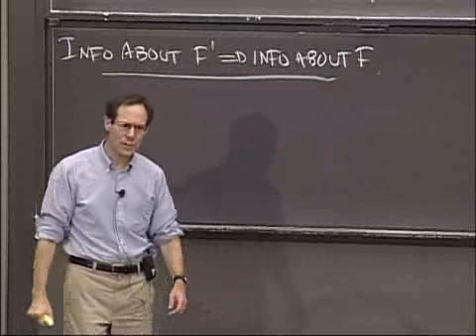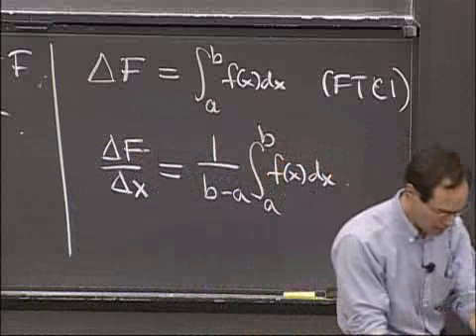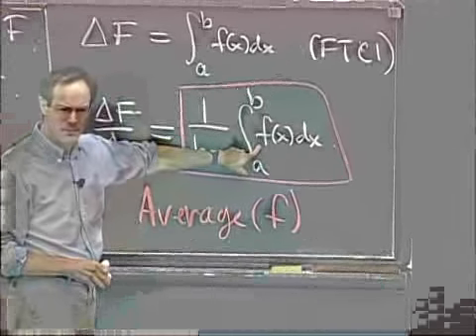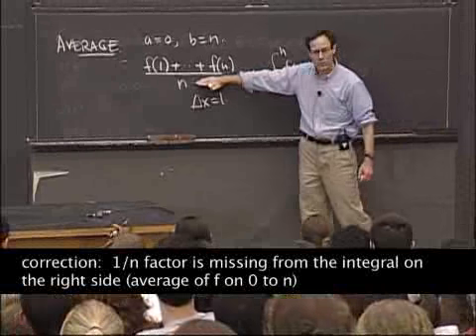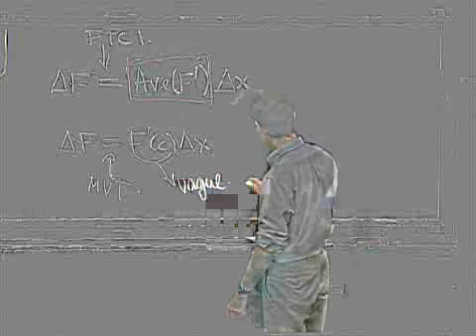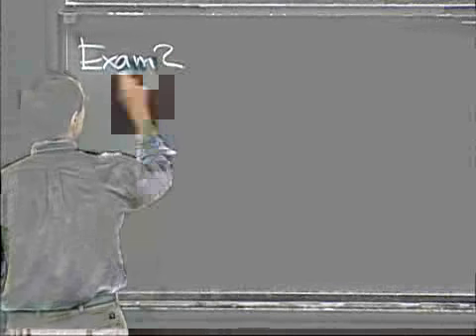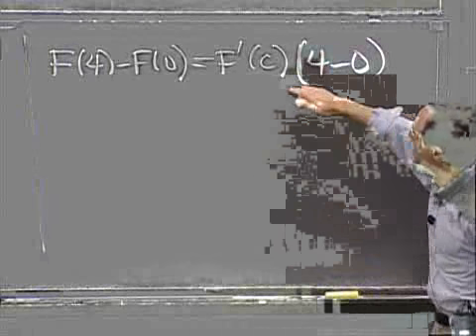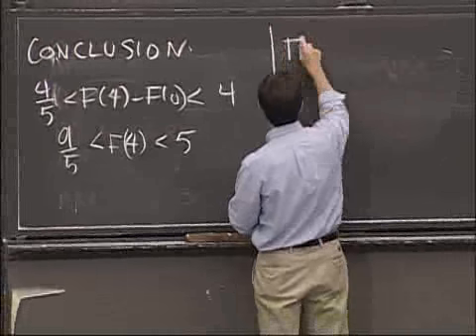Lec 20, 18 01, Second Fundamental Theorem, Comparison between MVT and FCT1